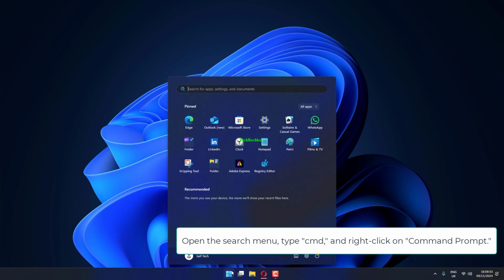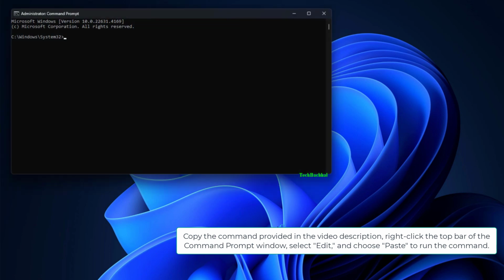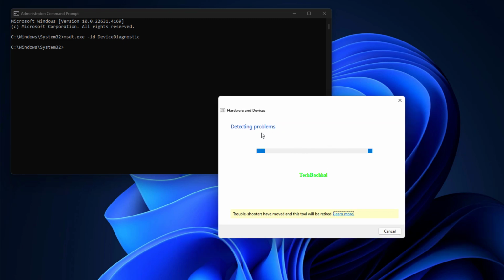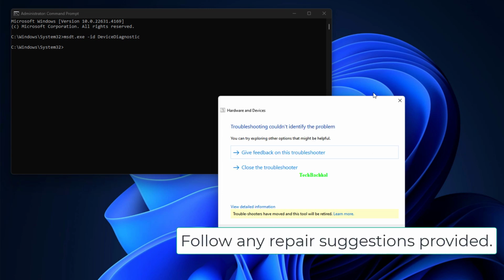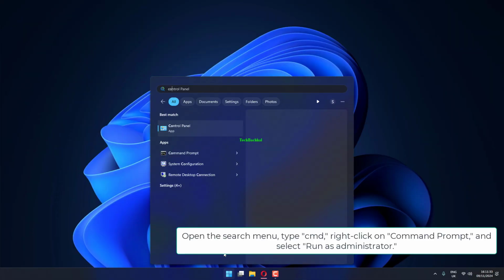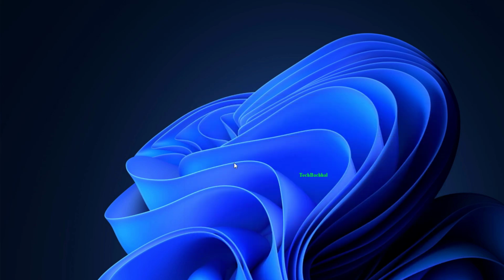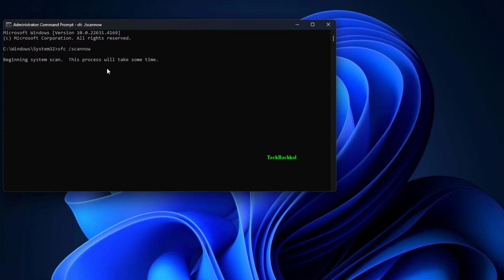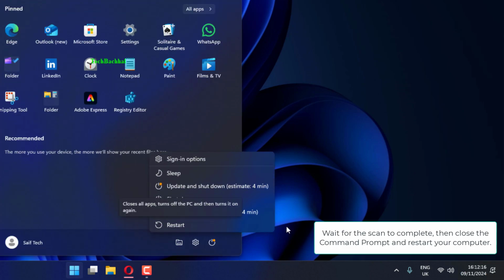Insufficient System Resources Exist To Complete The API in Windows 11-2 Fix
Encountering the error "Insufficient System Resources Exist to Complete the API" on Windows? This can happen due to low memory, excessive resource usage, or outdated drivers. Learn the reasons behind this issue and how to fix it step-by-step in this video.

00:00 Intro
00:10 Run the Hardware and Devices Troubleshooter
01:00 Run the System File Checker (SFC ) Scan
01:46 Outro